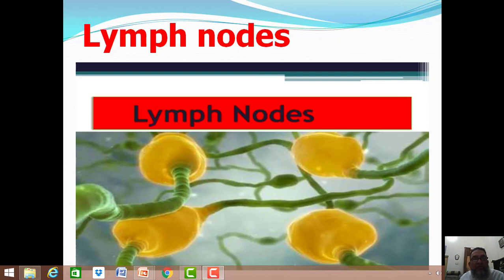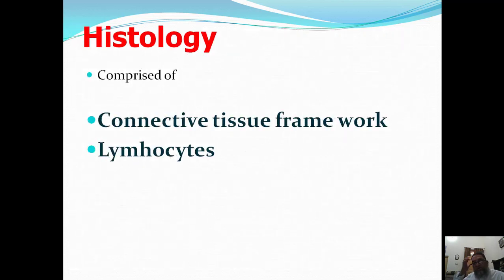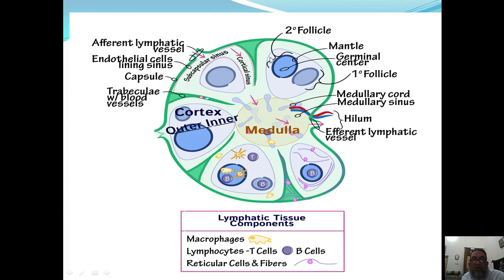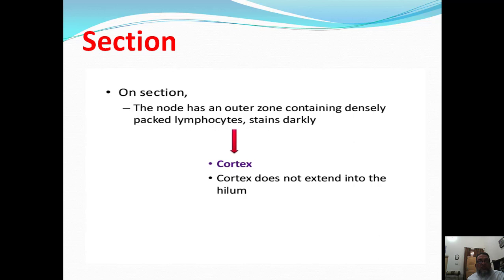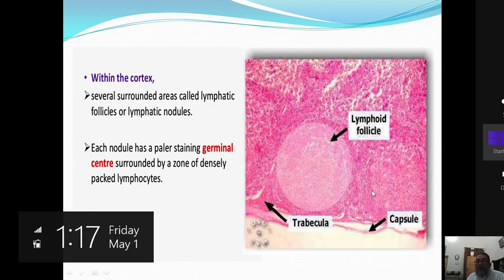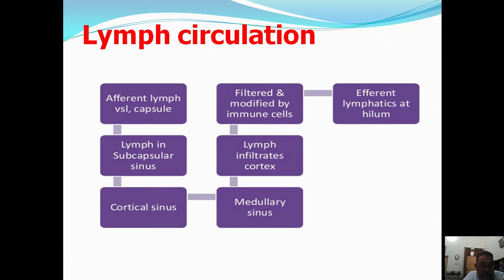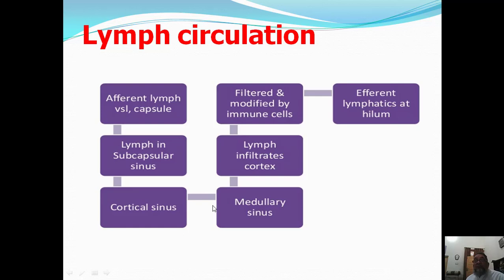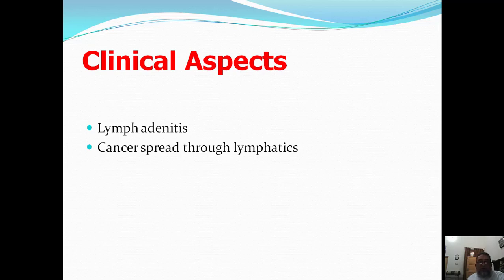histology of lymph node ist yearMBBS,BDS